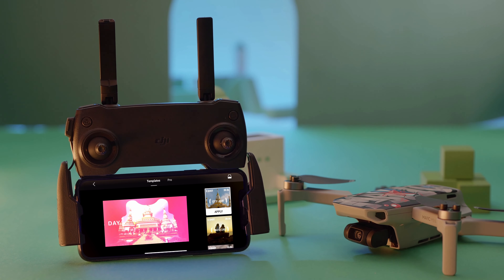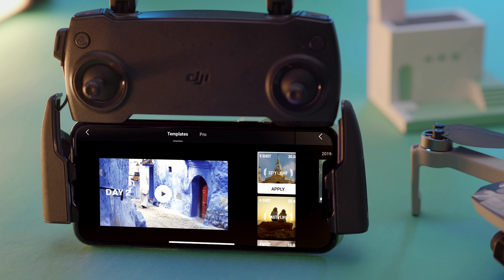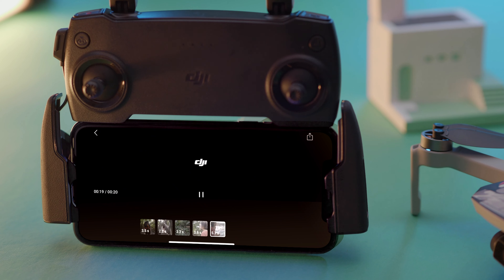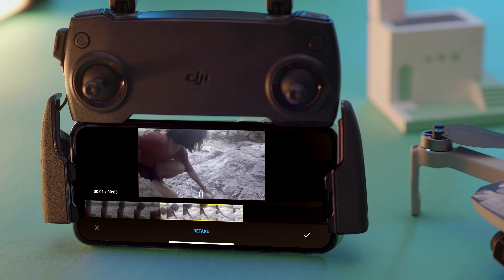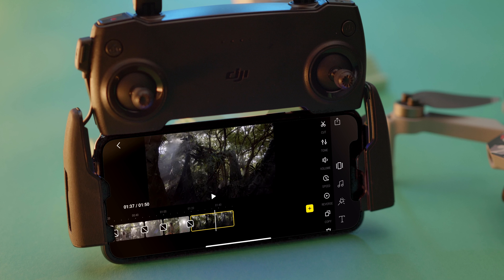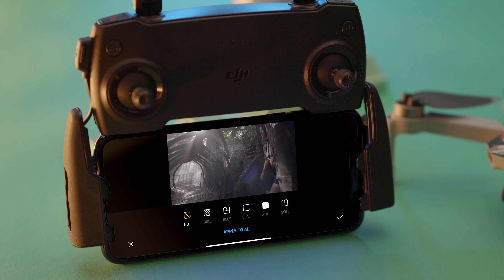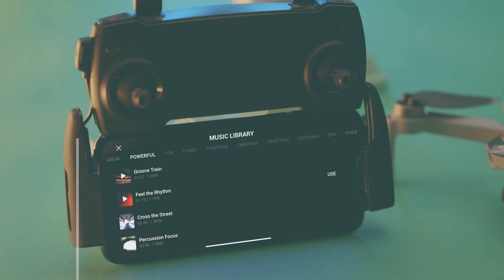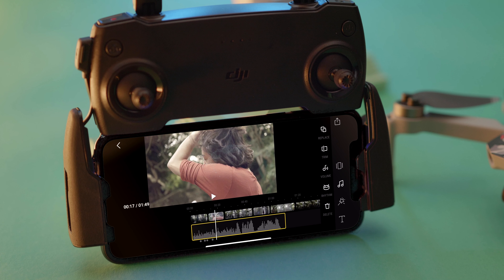Mavic Mini | How To Edit And Share Videos With DJI Fly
At just 249g, Mavic Mini is the ultimate portable drone - making it the perfect everyday flycam. In this video, we'll show you how to edit and share videos with DJI Fly.

Timecodes:
0:00 -  Introduction
0:25 - Create with the Template Mode
0"52 - Create with Pro Mode
1:19 - Filters and Music
1:40 - Share Your Creation